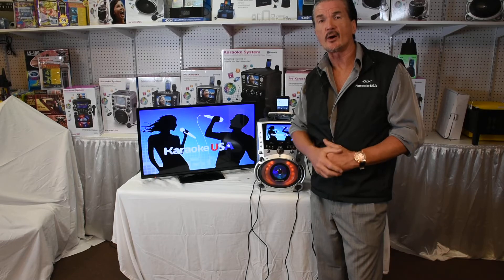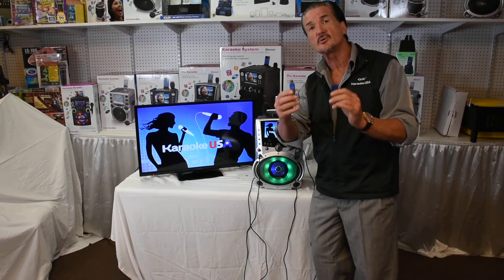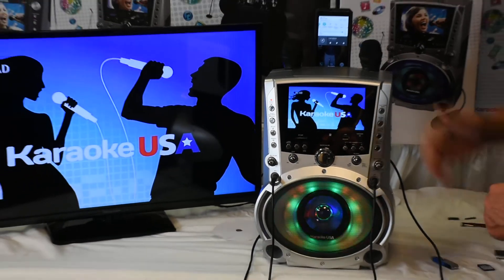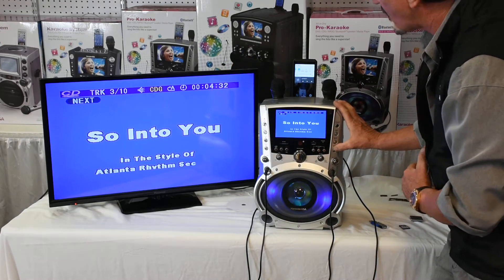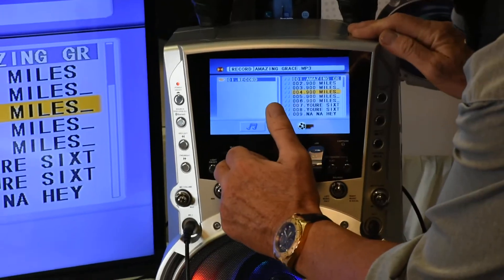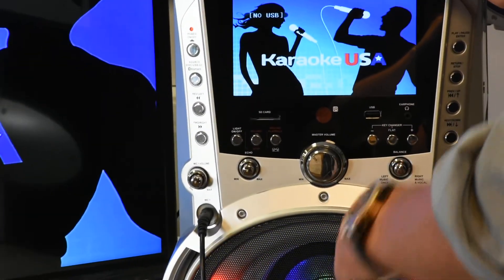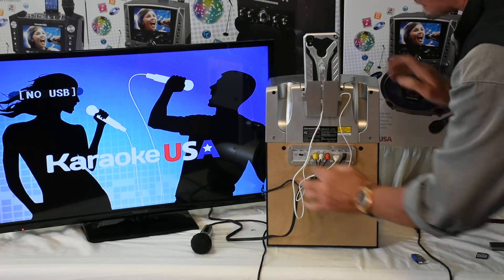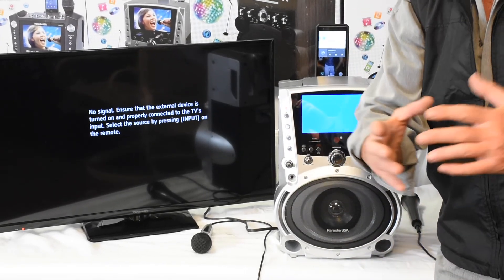GF758 DVD/CDG/MP3G Karaoke Machine with 7" TFT Color Screen, Record, Bluetooth and LED Sync Lights